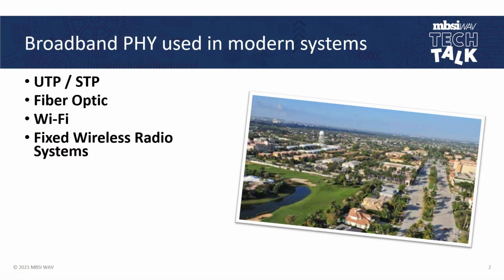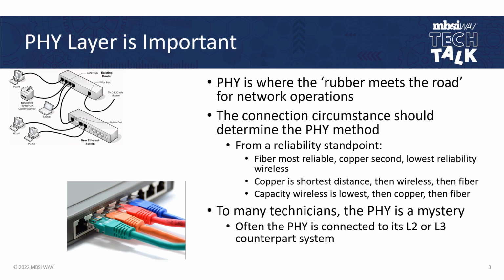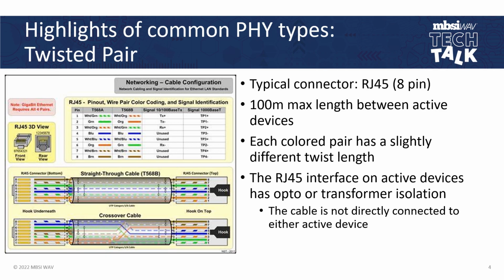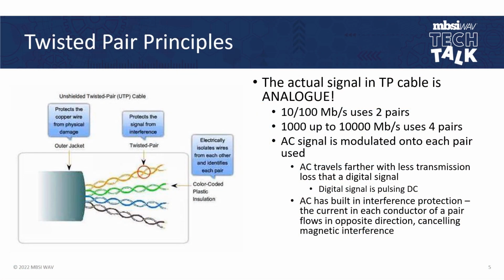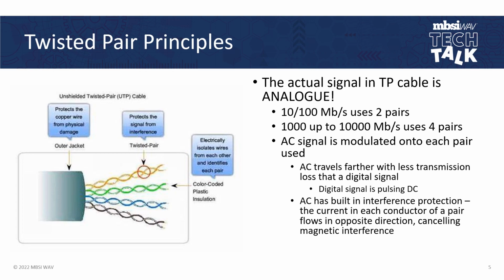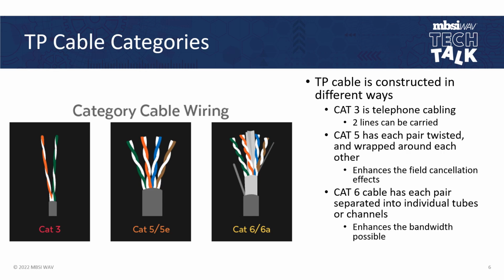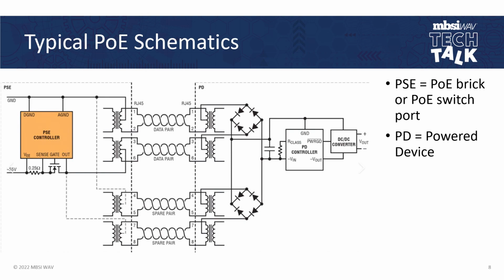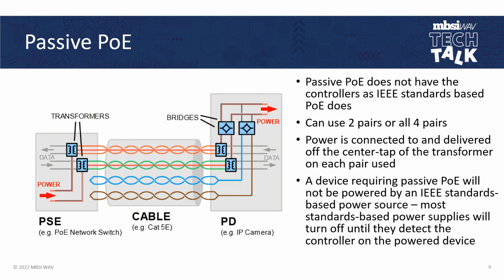Tech Talk with Dave - Broadband PHY Types: Twisted Pair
Welcome to an episode of Tech Talk with Dave!

Join us for an informative session of Tech Talk with Dave Clelland, where he unravels the intricacies of Broadband PHY Types: Twisted Pair. In this episode, Dave explores the widely-used Unshielded Twisted Pair (UTP) cable, a critical component of the OSI Model’s Layer 1.

What’s Inside:
- A deep dive into the characteristics of UTP cables
- Understanding how UTP fits into the OSI Layer 1 context
- The advantages and use-cases of UTP in modern networking
- Tips for optimizing your network with UTP cabling

Why Watch:
UTP cables are the backbone of many network infrastructures. This video will equip you with the knowledge to make informed decisions about your networking needs and help you understand the role of physical connections in data transmission.

Join the Conversation:
Your feedback drives our content, so let us know what topics you’d like Dave to cover next!

Ready to untwist the secrets of networking cables? Hit play and let Dave guide you through the world of UTP cables on the OSI Model’s Physical Layer!